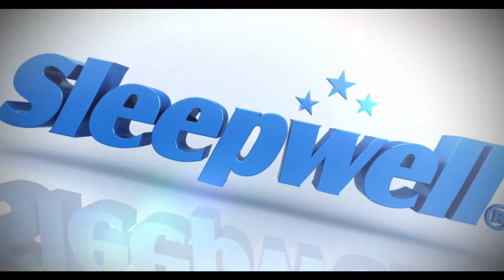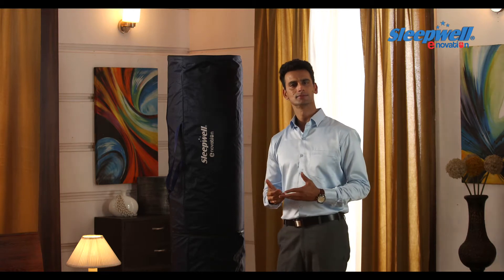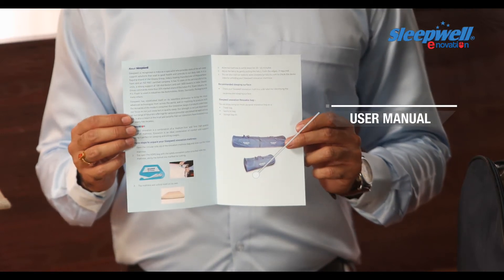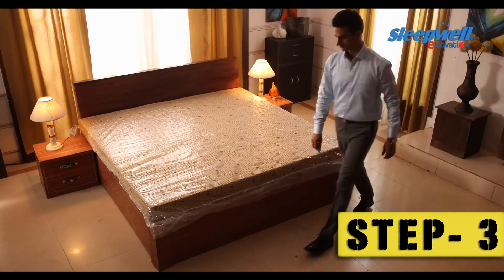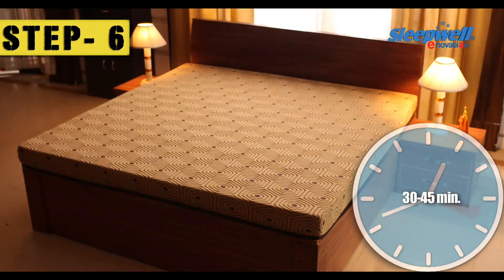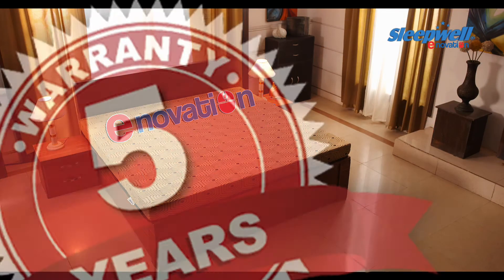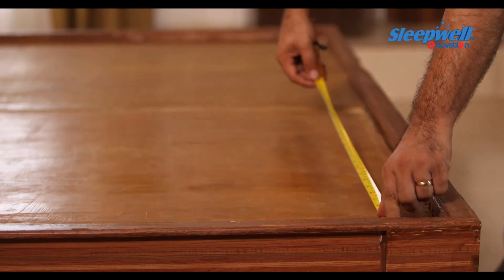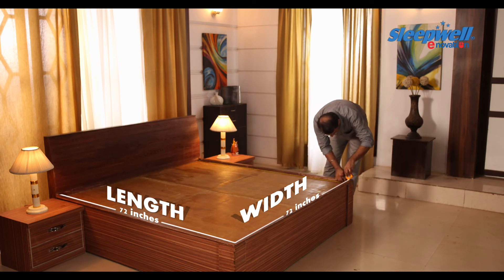Improve Your Sleep Quality for Comfort Nights with Sleepwell Enovation Mattress: Tips & Tricks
Greetings and welcome to Sleepwell Enovation, the ultimate resource for getting blissful nights of high-quality sleep. In this video, we'll explore effective ways to improve sleep quality so you can experience the best quality of sleep possible.

For general well-being, getting enough good sleep is crucial, and Sleepwell Enovation is here to support you in doing just that. We've put together a thorough guide to help you improve sleep efficiency and get better quality sleep since we recognise how important restful sleep is for improving mood, cognition, and general health.

Learn useful tips and tricks to improve your sleeping environment, make the most of your bedtime routine, and create healthy sleeping habits that promote deep, restorative sleep. From creating a relaxing sleep sanctuary to incorporating mindfulness techniques, Sleepwell Enovation covers all aspects of sleep hygiene to help you achieve the better quality sleep you deserve.

Come along as we examine the science underlying good sleep and discover how minor lifestyle adjustments can have a big impact on increasing both the quantity and quality of sleep. Say goodbye to restless nights and hello to rejuvenating sleep with Sleepwell Enovation.

Sleepwell Enovation can help, regardless of whether you suffer from insomnia, sleep disturbances, or just want to improve the quality of your sleep. Our expert tips and strategies are designed to empower you to take control of your sleep and experience the restorative benefits of a good night's rest.

With Sleepwell Enovation, you can start your journey towards better sleep by investing in your sleep health today. Improve the quality and efficiency of your sleep, and enjoy more restful, rejuvenating nights of sleep than ever before.

Follow us on: Instagram: /official sleepwell "